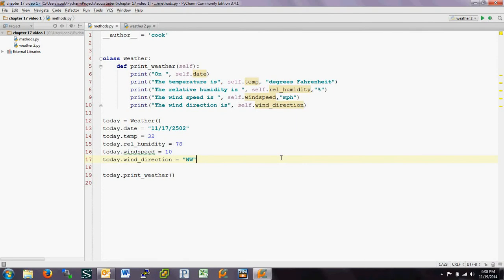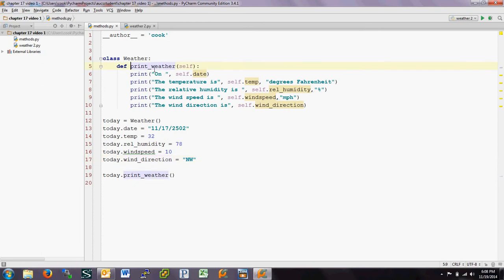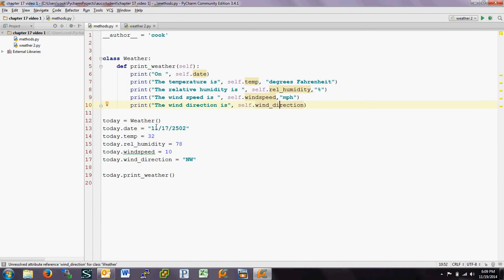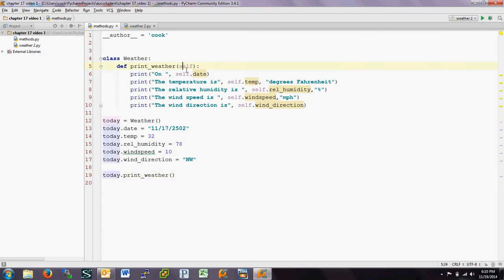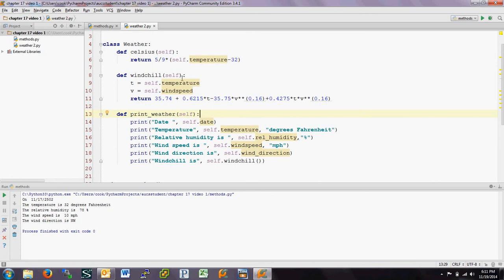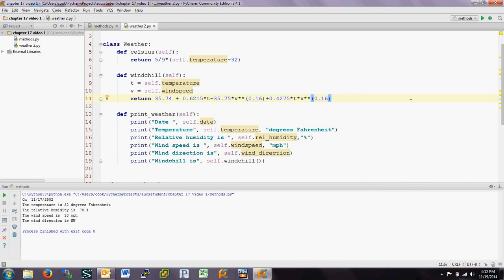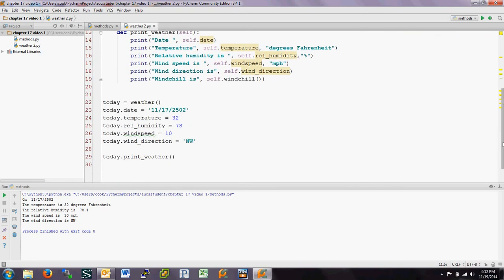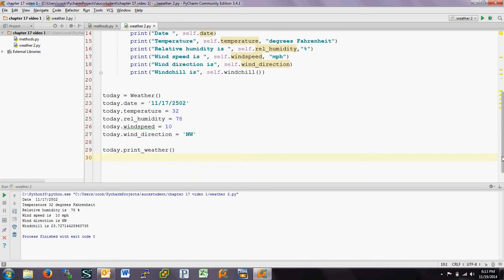chapter 17 video 1